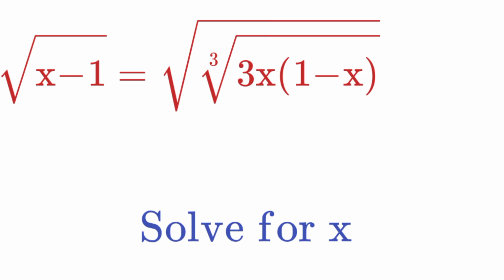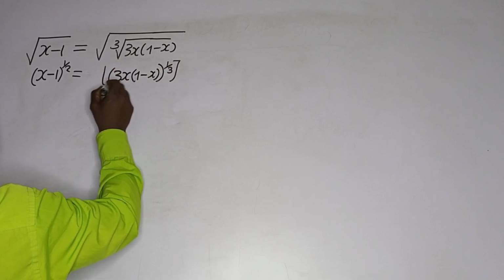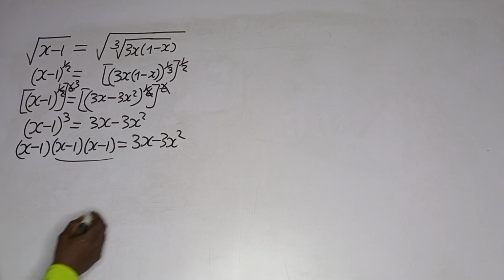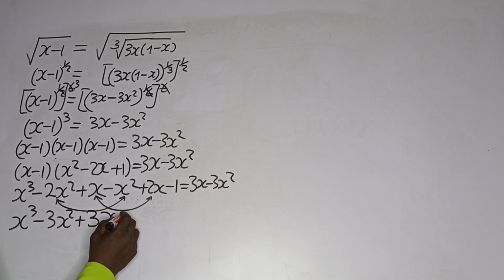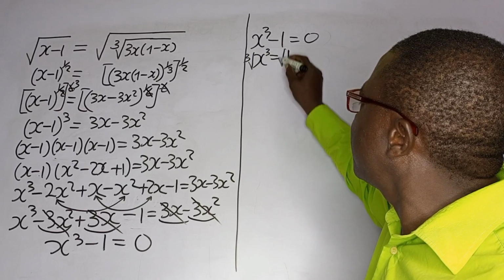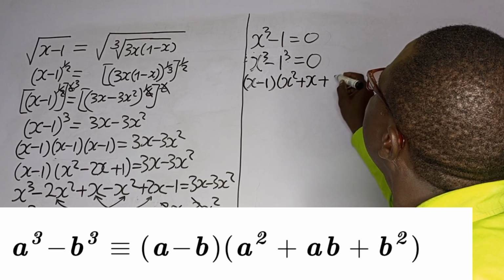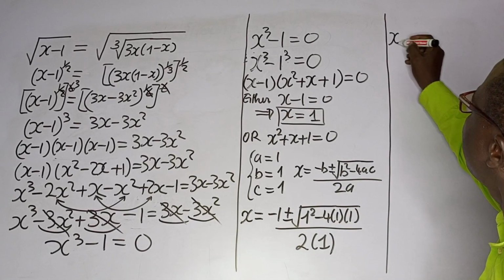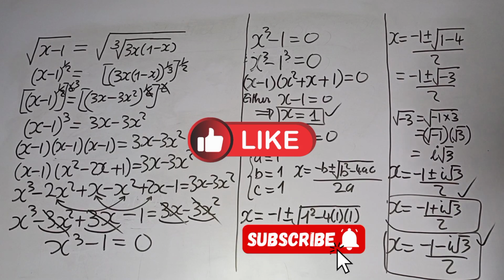Nice Radical Equation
This Radical equation can be solved by removing the Radicals one after another. Thus we remove the square roots first and then the cube root. The other way is to write both sides of the equation in the index form first then we remove the power 1/6 by raising both sides of the equation to the power 6. This makes the left hand side a cubic expression and the right hand side a simple expression. We expand the LHS completely, bring everything from the right hand side to the left hand side, simplify the expression to obtain a cubic Equation to solve. @EndzeMathsTutorials